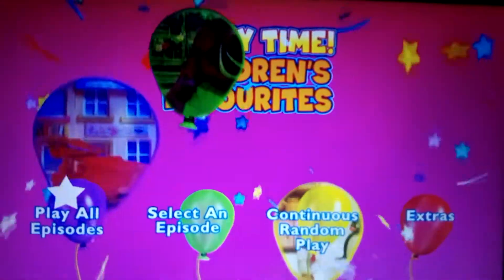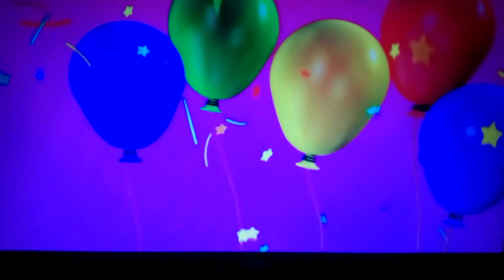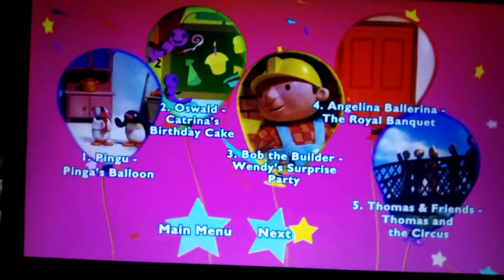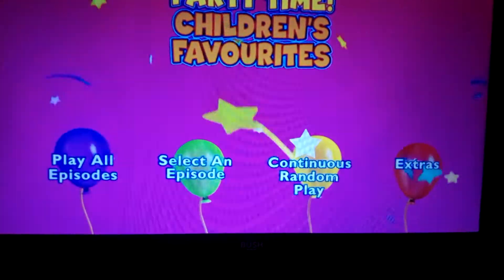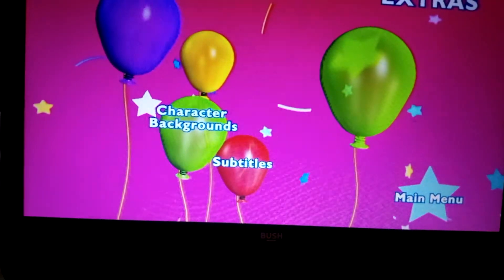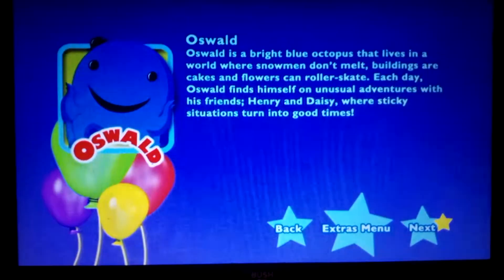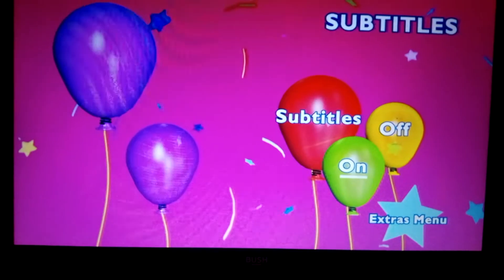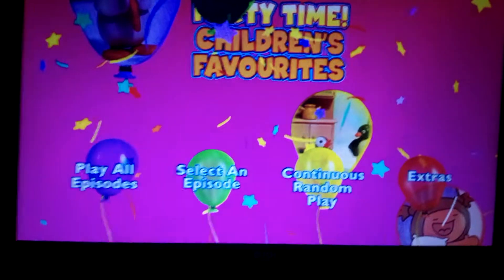dvd menu walktrough party time children's favourites UK DVD 2009